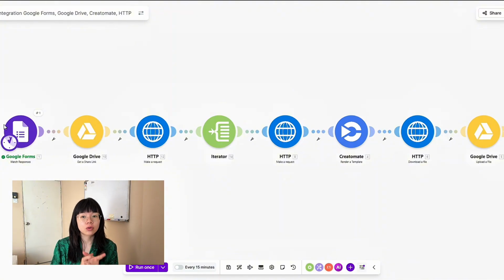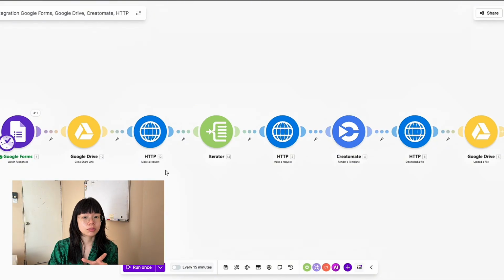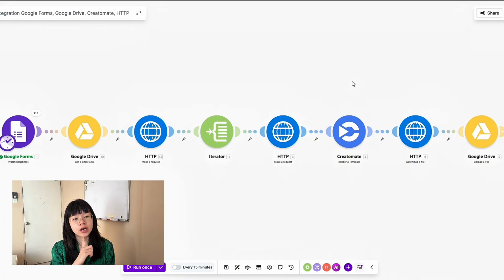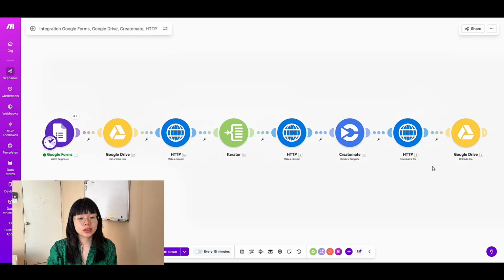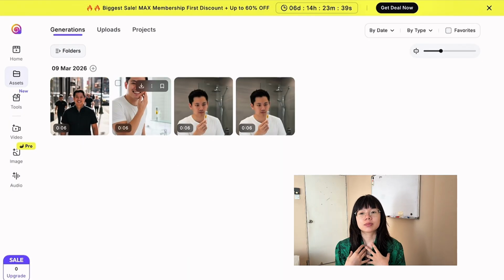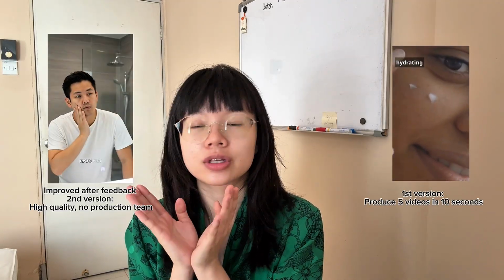I Automated Video Ads for E-commerce Seller - 3 Lessons Worth Learning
I built an automated video generation system for an e-commerce seller — combining Make.com automations with AI video tools to create product ads at scale. The deal didn't go through, but the 3 lessons I learned were worth more than the project itself. Full walkthrough so you can build this yourself.

🛠 THE STACK (all free to start):
→ Make.com — connects everything, automates the full pipeline (free tier: 1,000 ops/month)
→ Google Forms — where product data gets entered (free)
→ Google Drive — stores and delivers finished videos (free)
→ Kling AI — generates cinematic product video from images (free credits)
→ Hailuo AI — alternative AI video generator for lifestyle shots (free tier)